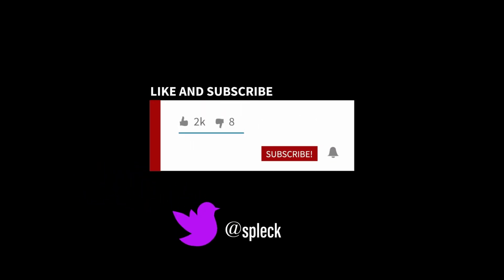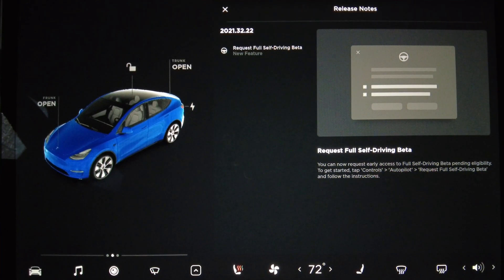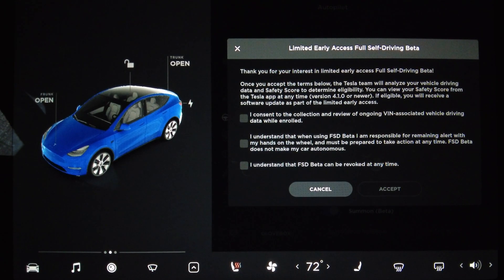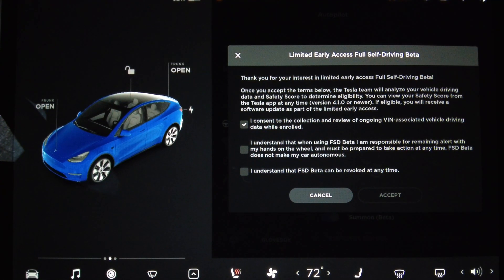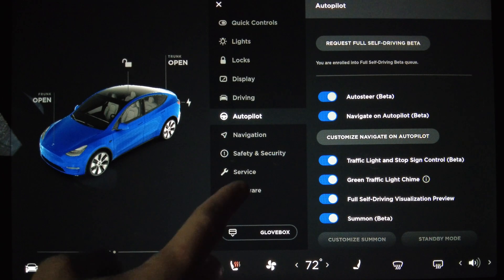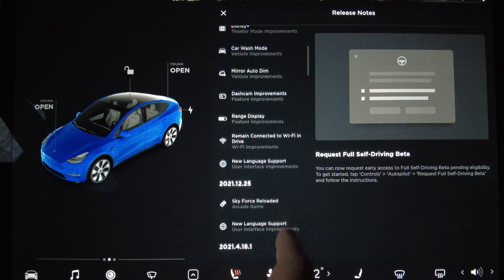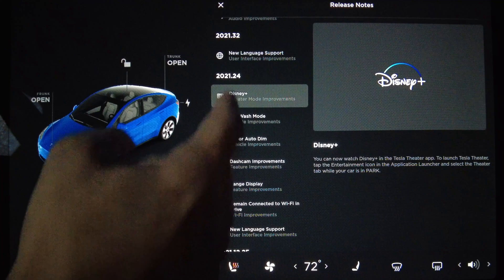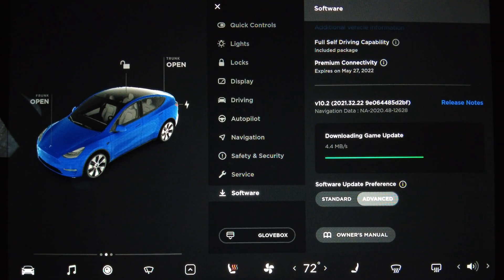FSD Button and Release Notes - 2021.32.22 - Tesla Vision AutoPilot - NO RADAR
The BUTTON has arrived! This release includes the FSD request button that will being a 7-day review to determine your Safety Score.

Included is a quick review of all the changes since the last pure vision production release, 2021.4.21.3 — there are quite a few! :D